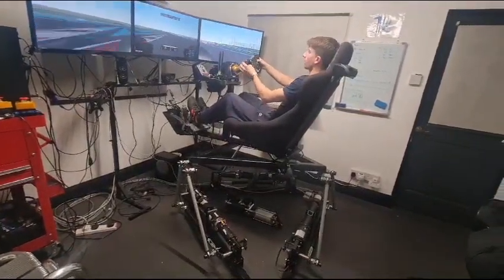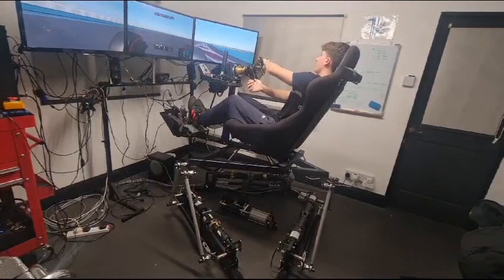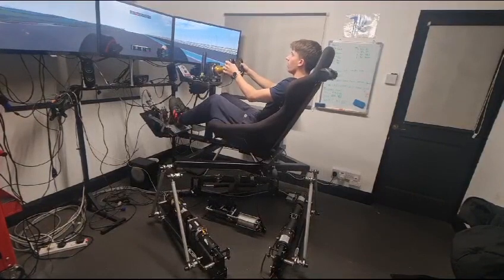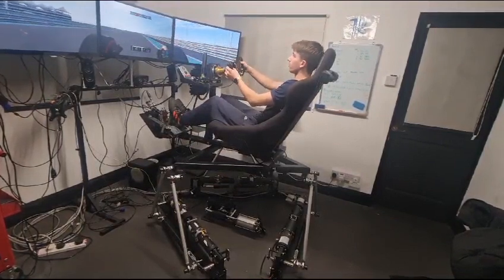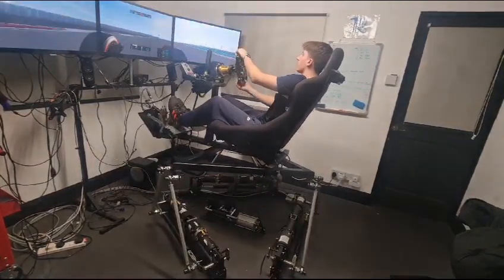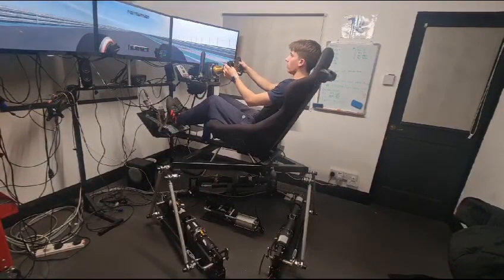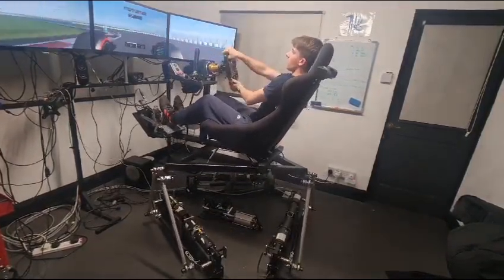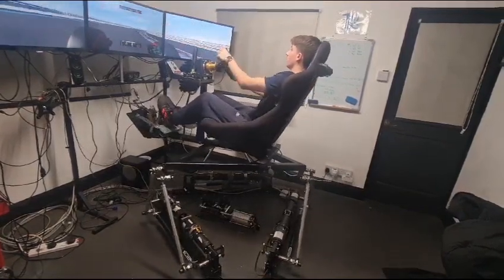How a simulator moves under braking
A commonly asked question is why the simulator move backwards under braking, and this video very quickly explains the motion.